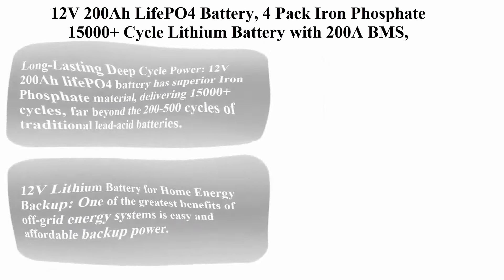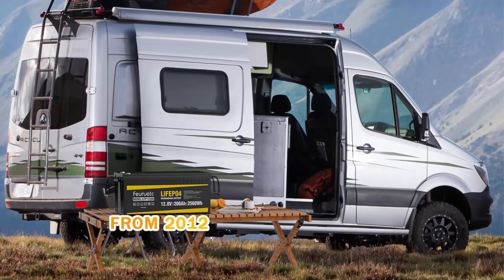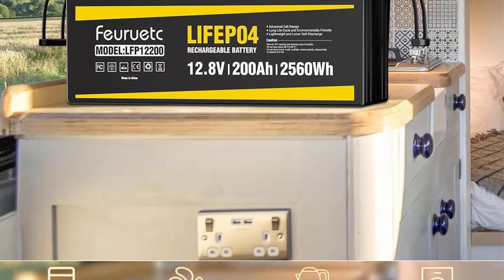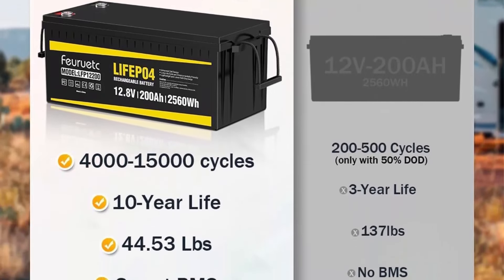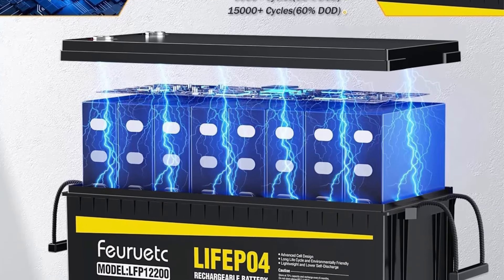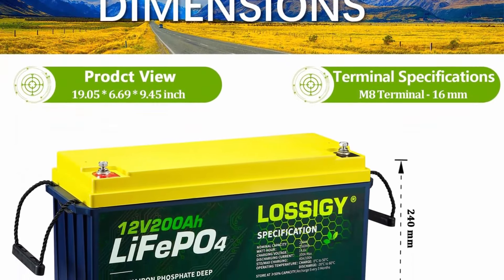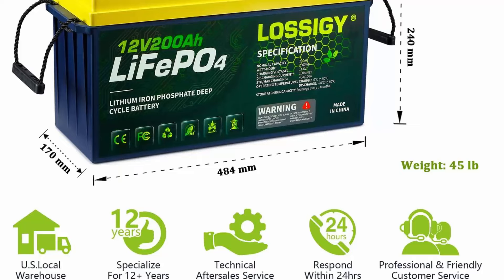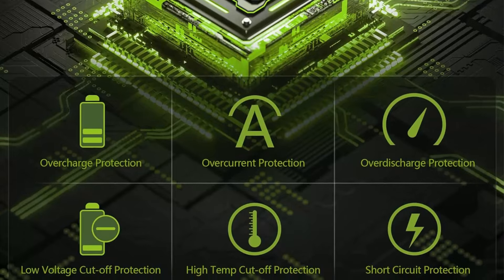Top 7 best 4 Pack 12V 200Ah LiFePO4 Deep Cycle Battery in 2024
👇I have shared with you 4 Pack 12V 200Ah LiFePO4 Deep Cycle Battery from Amazon👇
top 1. 12V 200Ah LifePO4 Battery, 4 Pack

top 2.LOSSIGY 4 Pack 12V 200AH Lifepo4 Battery, Deep Cycle Lithium Battery with BMS, 10 Yrs Lifespan, Prefect for RV, Golf Cart, Solar System, Trolling Motor, Marine, Boat

top 3.4 Pack ExpertPower 12V 200Ah Lithium LiFePO4 Deep Cycle Rechargeable Battery, Bluetooth, 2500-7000 Life Cycles & 10-Year Lifespan, Built-in BMS, RV, Van, Solar, Marine, Overland, Off-Grid

top 4.4 Pack ECI Power 12V 200Ah Lithium LiFePO4 Deep Cycle Rechargeable Battery, Bluetooth, 5000 Life Cycles & 10-Year Lifetime, Built-in BMS, RV, Van, Solar, Trolling Motor, Overland, Off-Grid

top 5.4 Pack 12V 100Ah LiFePO4 Battery, 1280Wh Grade A Cells Lithium Battery with 100A BMS, 5000+ Deep Cycles Battery for RV, Trolling Motor, Solar, Golf Cart, Marine and Off Grid Applications

top 6.Redodo 12V 200Ah LiFePO4 Lithium Battery (Pack 4) with 100A BMS, 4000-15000 Deep Cycles & 10-Year Lifetime, Perfect for RV, Camping, Boats, Trolling Motor, Solar Home Storage, etc

top 7.4 Pack 12V 200Ah LiFePO4 Deep Cycle Battery,Support 4S4P,Built-in 100A BMS,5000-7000 Cycles,Perfect for RV Solar Marine Overland Home Storage Off-Grid Application
charged